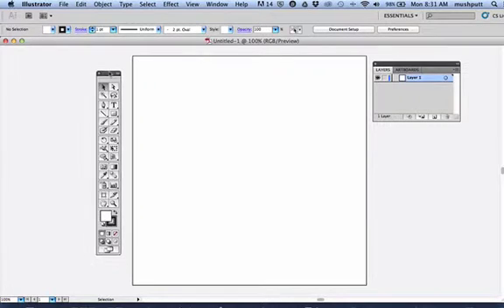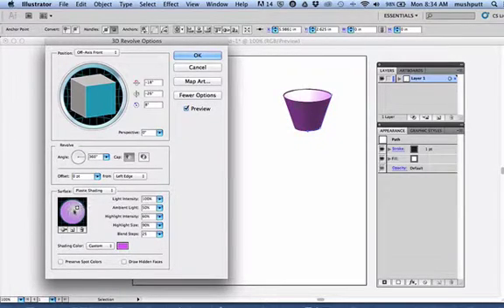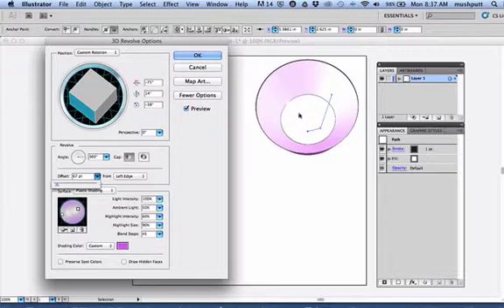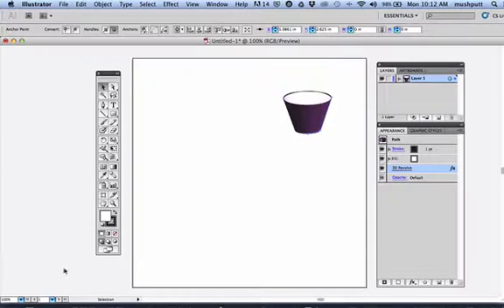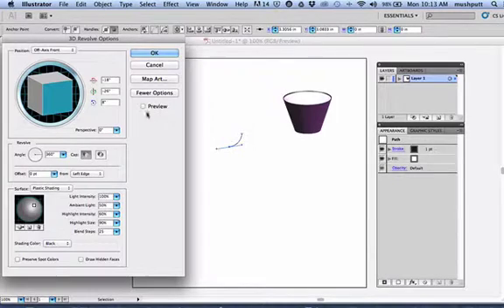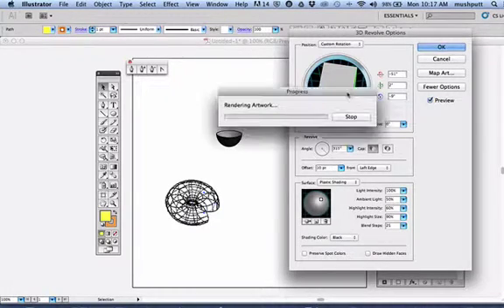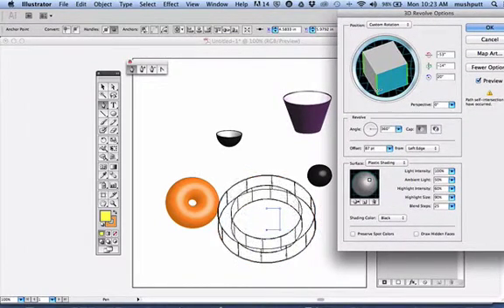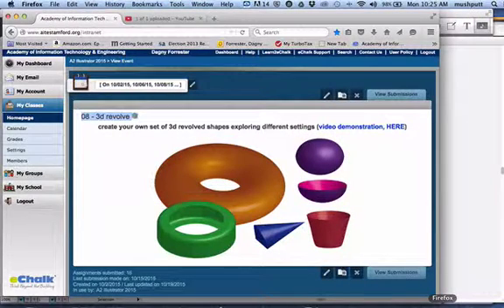Creating 3d Shapes